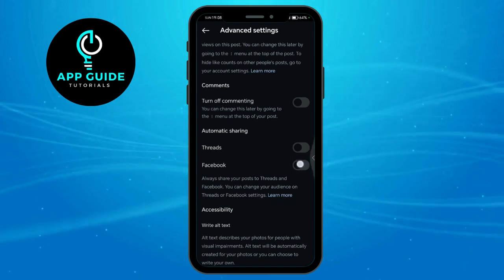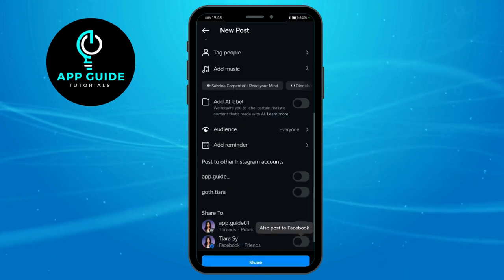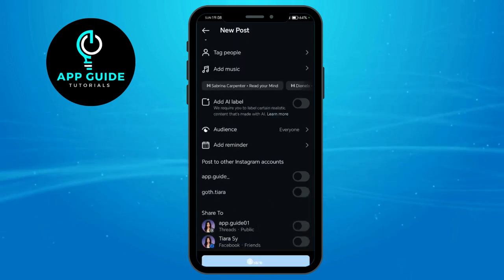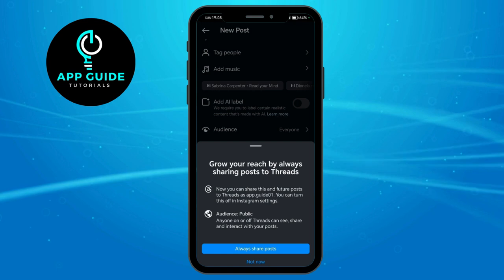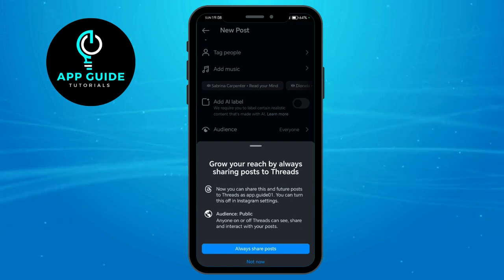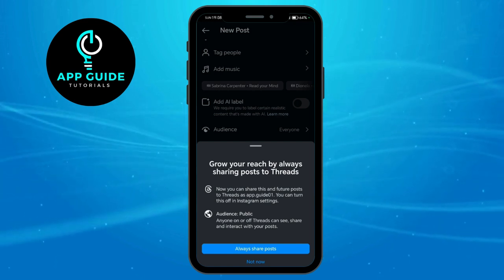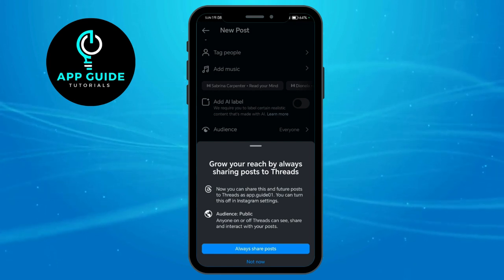How to Stop Sharing Posts from Instagram to Facebook | Android & iOS (2027)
Want to stop automatically sharing your Instagram posts to Facebook? This tutorial will guide you through the steps to disable the automatic sharing feature on both Android and iOS devices. I’ll show you how to turn off post-sharing so your Instagram content stays exclusive to Instagram.

In this tutorial, you'll learn:
How Instagram and Facebook post-sharing works.
Step-by-step instructions to stop sharing Instagram posts to Facebook using Android and iOS.
Tips for managing your sharing settings to control where your content is posted.

Take control of your posts—follow these steps to stop automatically sharing Instagram posts to Facebook!